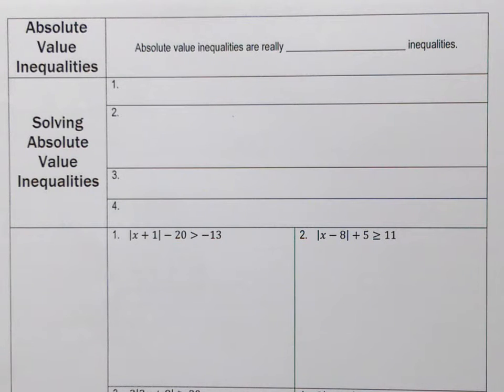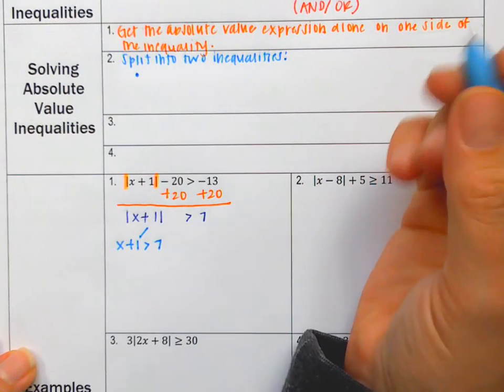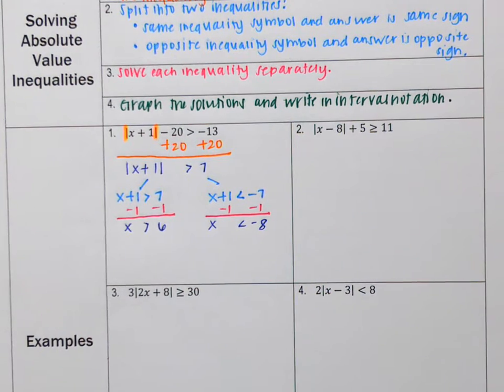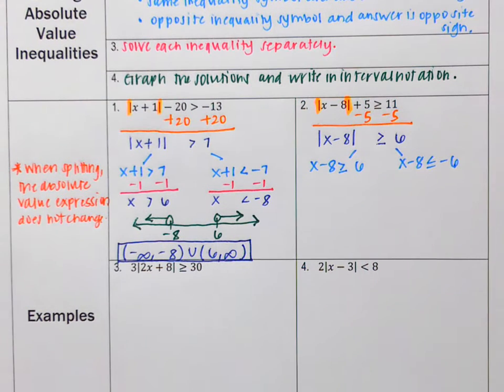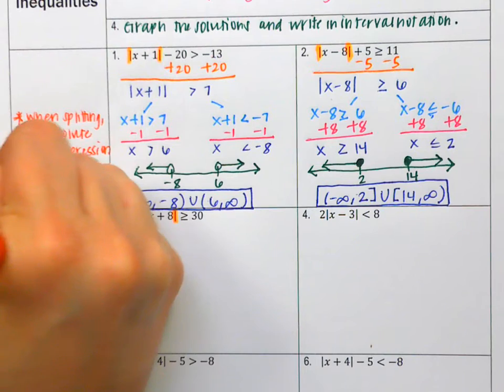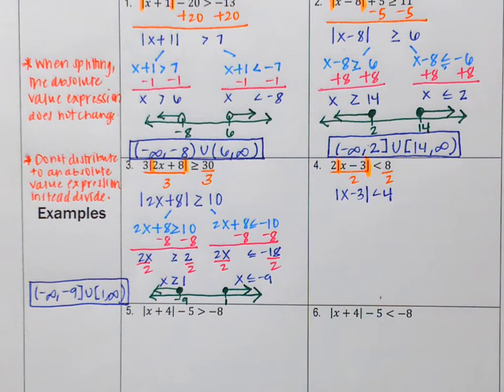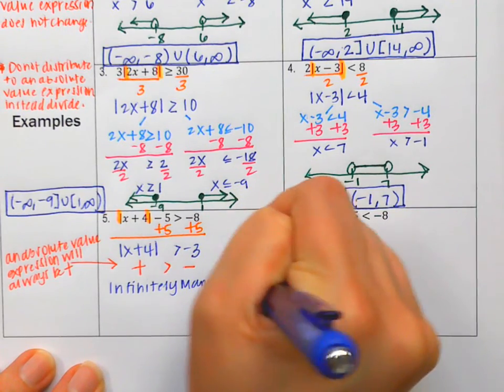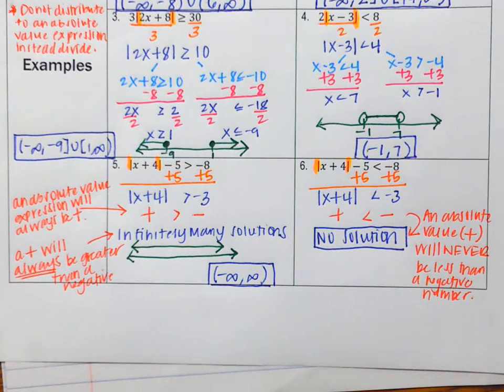Algebra 1 Absolute Value Inequalities Notes